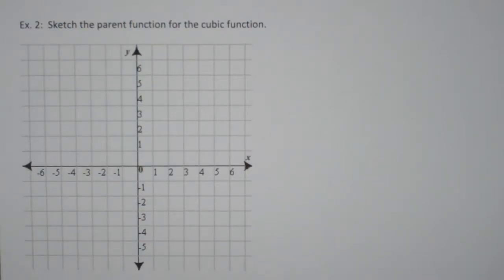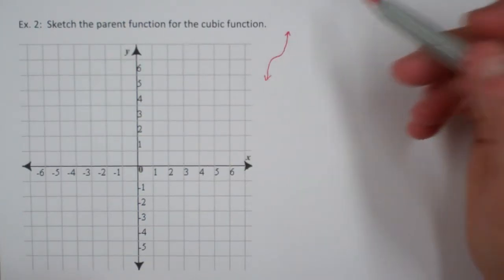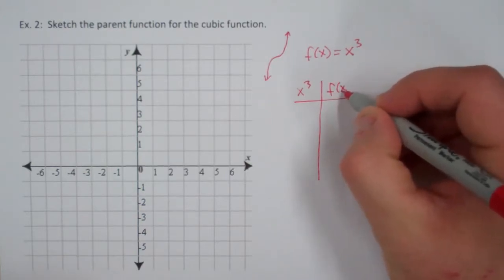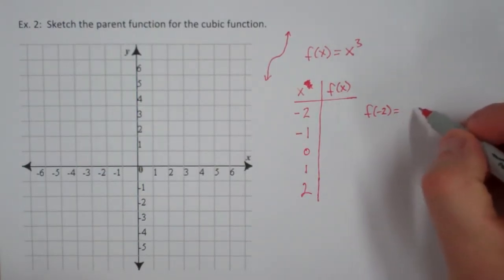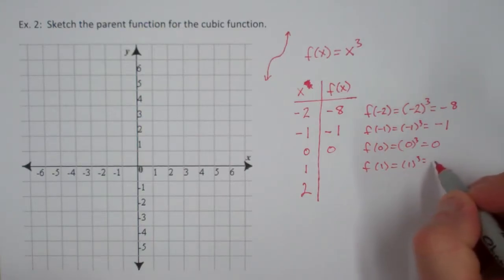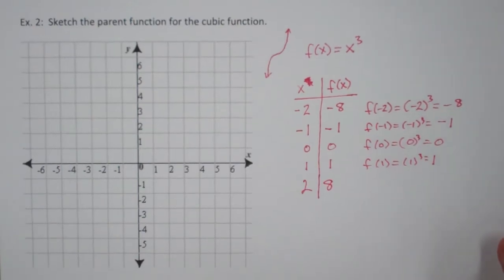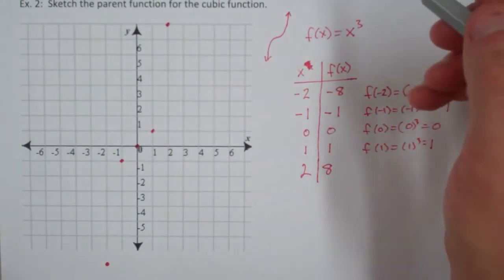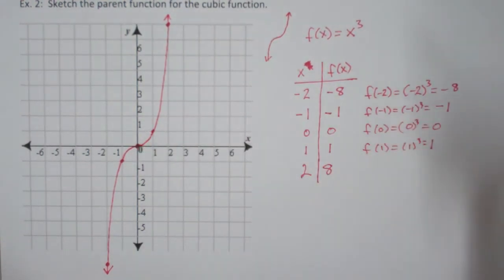4 FA Example 2